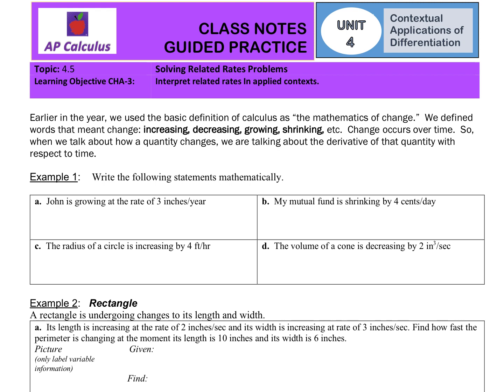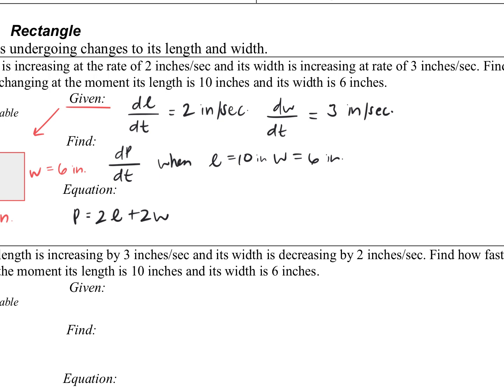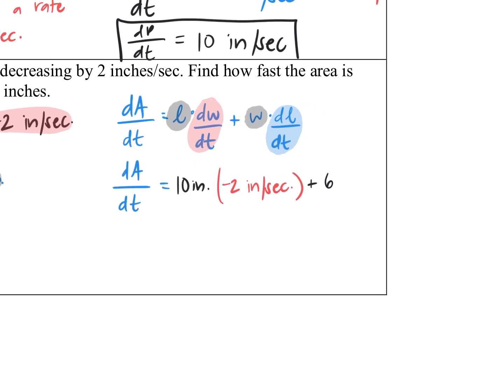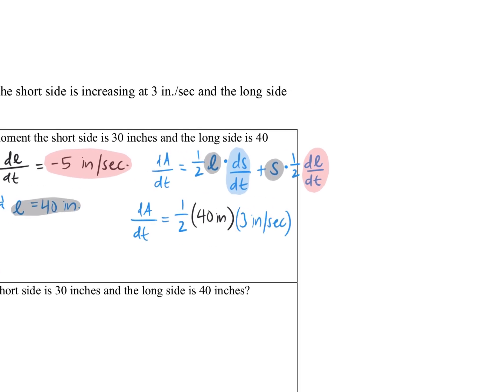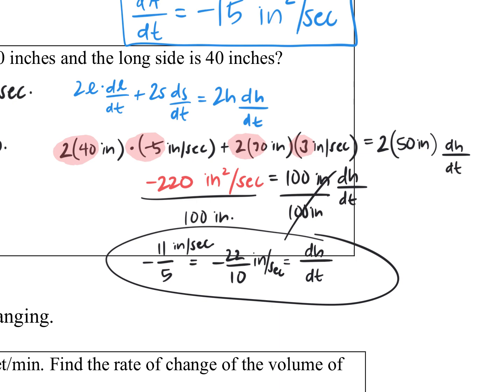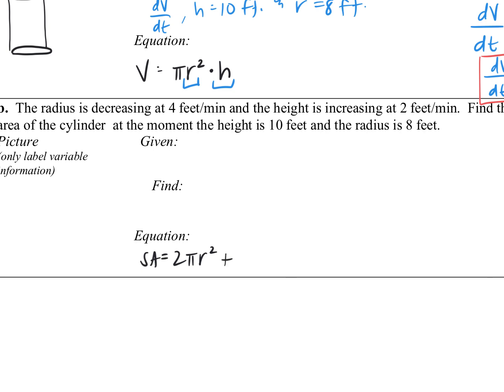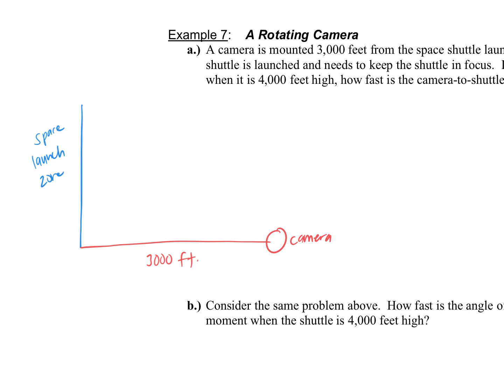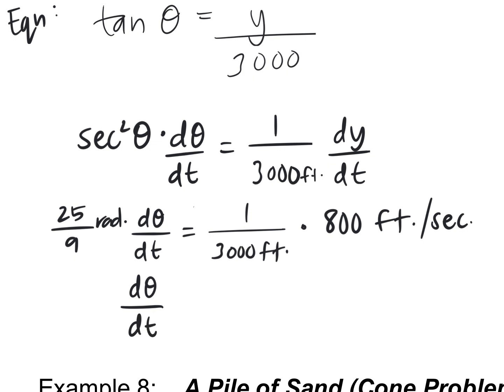Related Rates Video #1